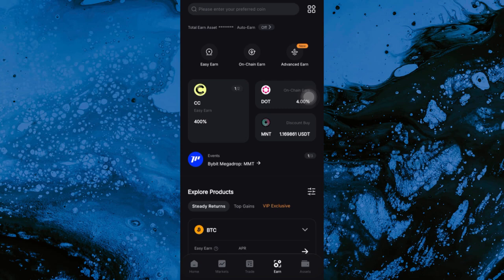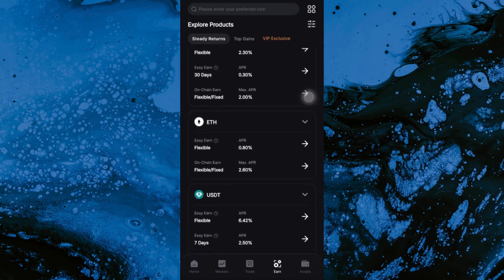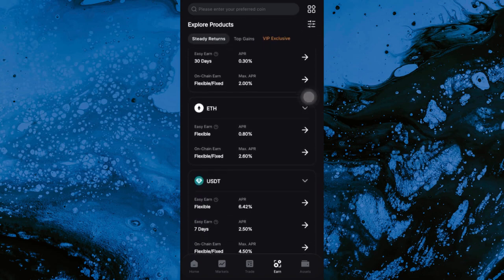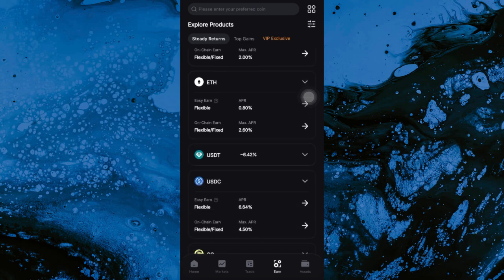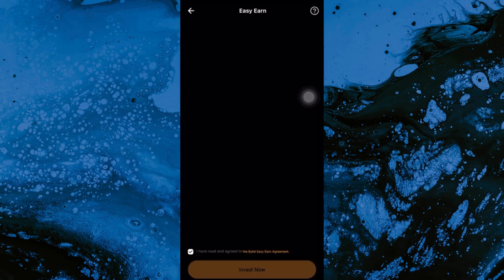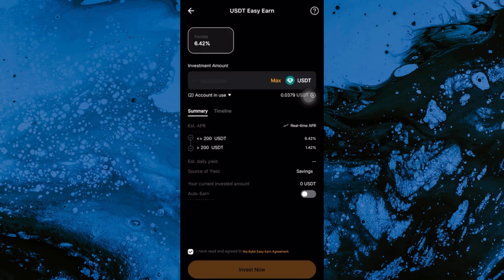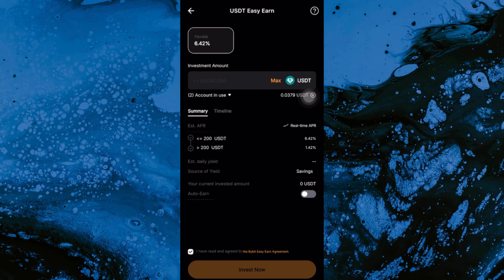How To Stake USDT On Bybit | Crypto Staking On Bybit